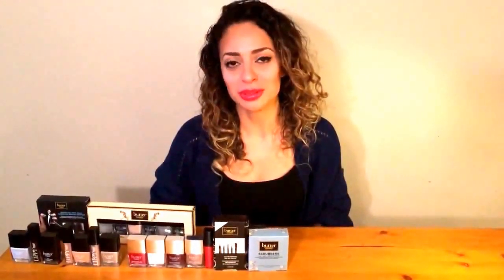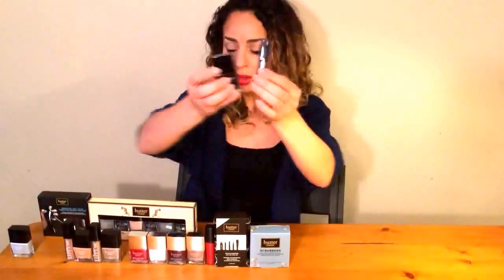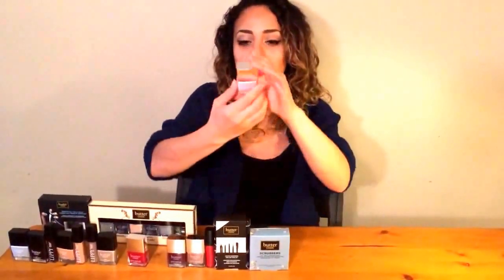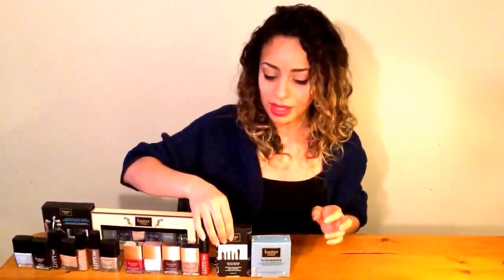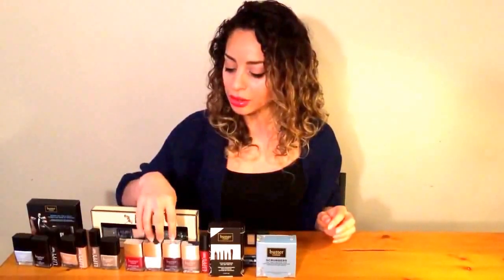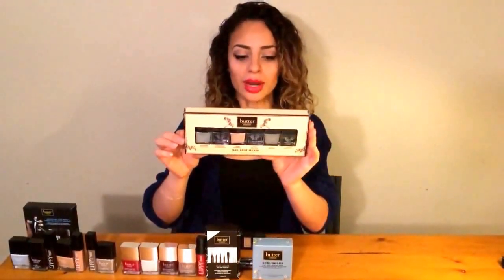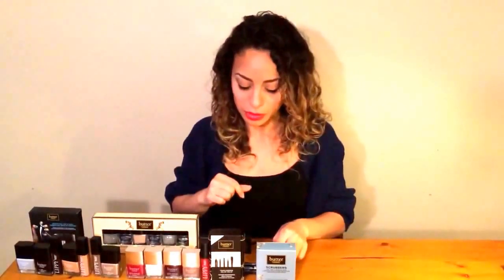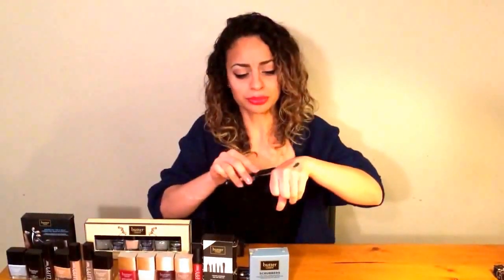butter London Haul by Natalia Campos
An introduction to Natalia Campos YouTube Channel featuring butter LONDON Products

I will be posting detailed reviews and product descriptions in my upcoming videos

SIGNATURE LAQUER Colours
with matching LIPPY LIQUID LIPSTICK:
-YUMMY MUMMY
-LA MOSS
-TEA WITH THE QUEEN

SIGNATURE LAQUER:
-KIP

PATENT SHINE 10X LAQUERS Series With Gel Polish Effect:
-AFTERS
-HER MAJESTY'S RED
-TEA TIME
-TWIST & TWIRL

LIPPY LIQUID LIPSTICK worn in video:
-LADYBIRD

SCRUBBERS 2 in 1 Prep & Remover Wipes

PATENT SHINE 10X Colours:
-AFTERS
-TEA TIME
-TWIST & TWIRL
-HER MAJESTY'S RED

COLOUR HARDWARE NAIL ART TOOL KIT:
-DOTTING TOOL
-STRIPING BRUSH
-CLEAN UP BRUSH
-LONG STRIPING BRUSH
-OMBRÉ BRUSH
-FASHION SIZE NAIL FILE

PATENT-GEL TOP & TAILS KIT:
-PATENT GEL FLAWLESS BASECOAT
-PATENT GEL FLAWLESS TOPCOAT

NAIL APOTHECARY FOR WATERLESS MANICURE KIT:
-MELT AWAY CUTICLE ELIMINATOR
-HORSE POWER NAIL FERTILIZER
-NAIL FOUNDATION FLAWLESS BASECOAT
-HARDWARE P.D. QUICK TOPCOAT
-MATTE FINISH SHINE FREE TOPCOAT
-HANDBAG HOLIDAY CUTICLE OIL